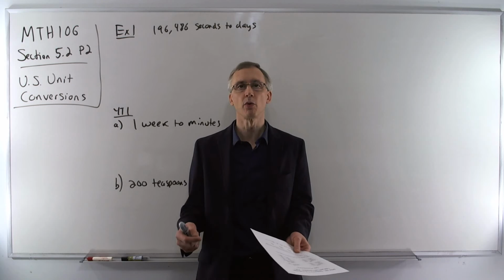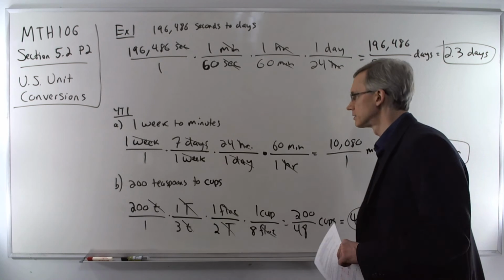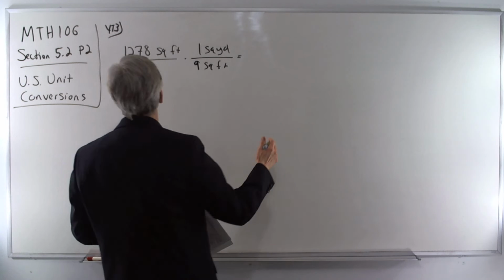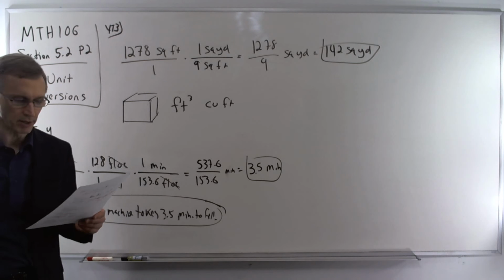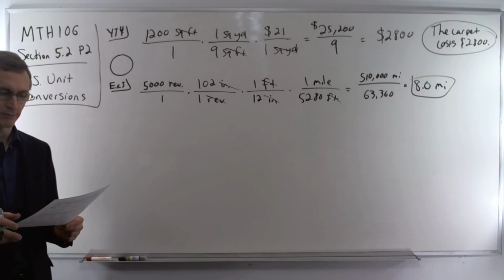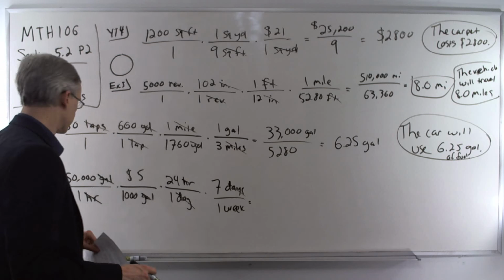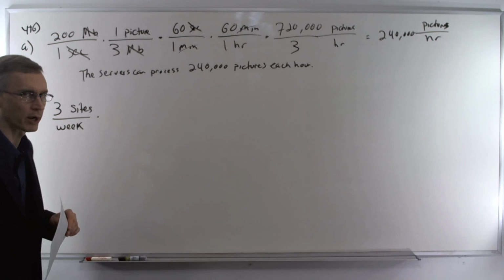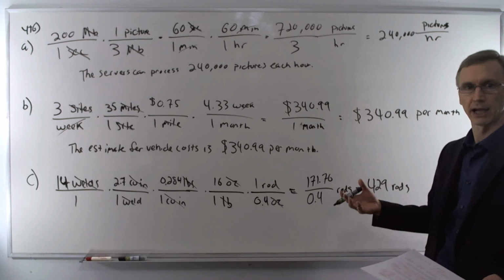MTH 106 S52 US Units P2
U.S. Customary Unit Conversions and Applications